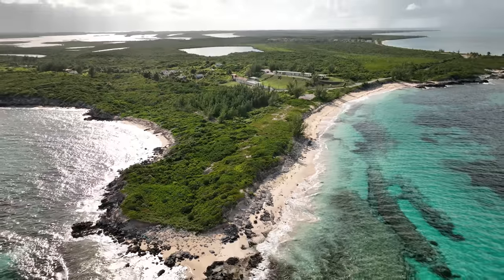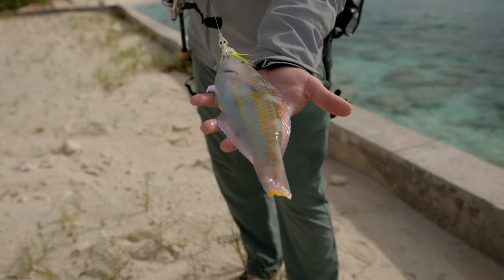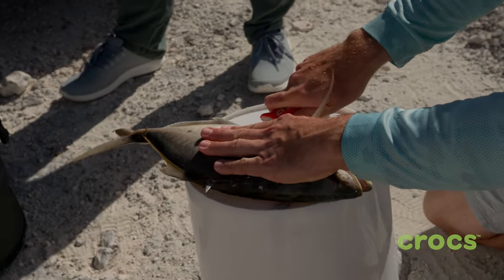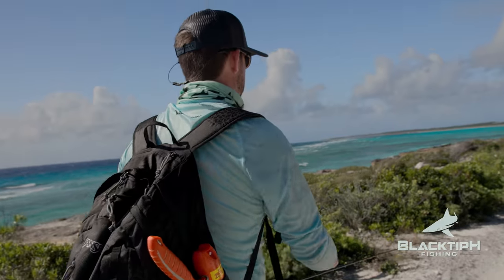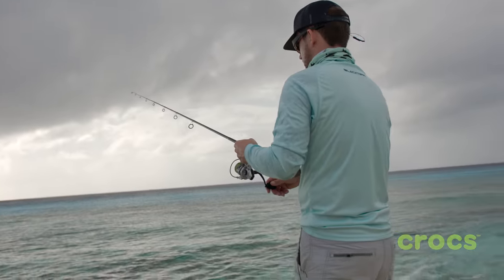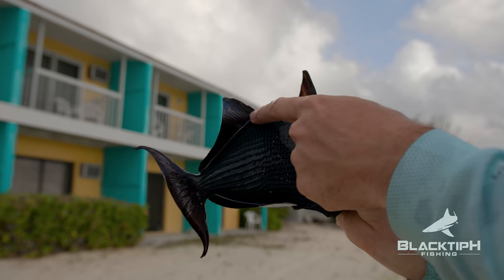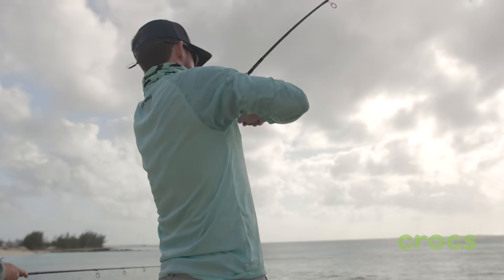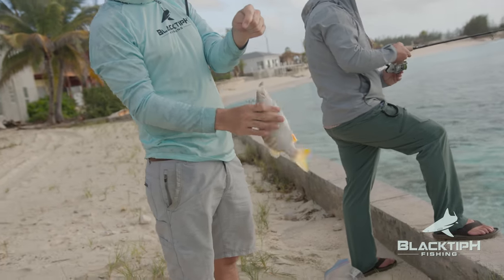Catching Beautiful Bahamas Reef Fish | Coastlines - Episode 4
In this episode of BlacktipH, we try to complete the multi-species fishing challenge on the Bahamas island of San Salvador. Our goal is to catch as many different fish species as possible in a single day. The weather and wind made this challenge much more difficult! We caught many beautiful reef fish behind Riding Rock Resort.

▬▬▬▬▬▬▬ ABOUT BLACKTIPH ▬▬▬▬▬▬▬

▬▬▬▬▬▬▬ BLACKTIPH PRODUCTS ▬▬▬▬▬▬▬

▬▬▬▬▬▬▬ MUSIC SOURCES ▬▬▬▬▬▬▬

• Pond5
• Audio Jungle
• PremiumBeat

▬▬▬▬▬▬▬ PREVIOUS EPISODE ▬▬▬▬▬▬▬